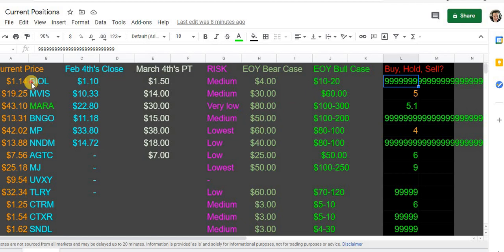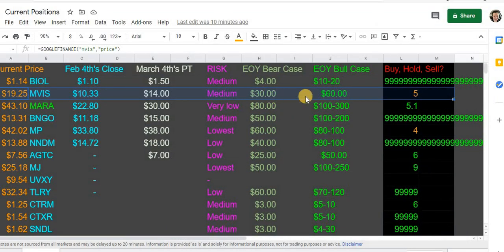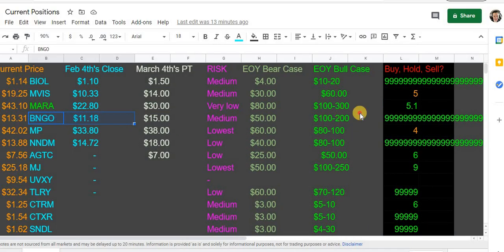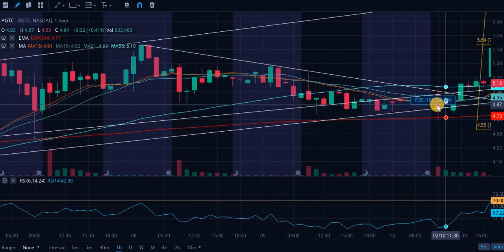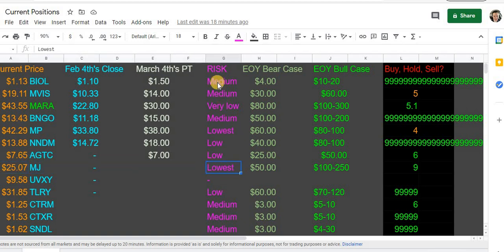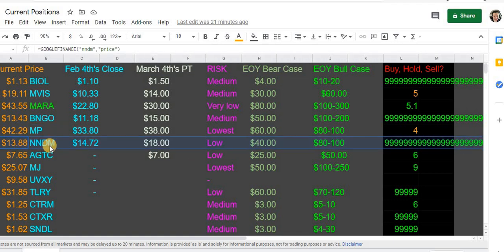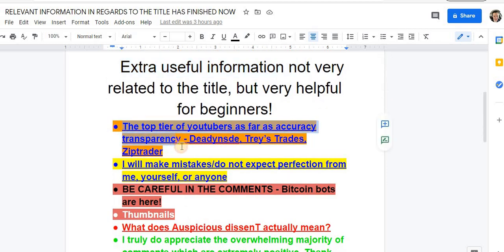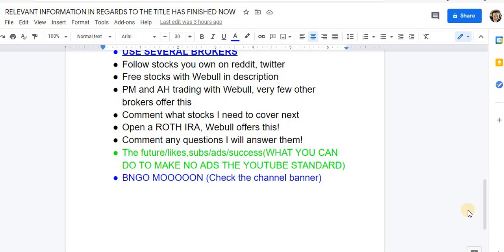Current Positions Buy, Hold, Sell Ratings, Exact Price Targets on My Entire Portfolio, TIMESTAMPS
Timestamps -
BIOL - 0:02
MVIS - 1:35
MARA - 3:14
BNGO - 4:39
MP - 5:27
NNDM - 6:36
AGTC - 7:21
MJ - 9:38
TLRY - 11:09
CTRM - 12:06
CTXR - 13:50
SNDL - 14:47
Helpful Tips (Not Very Related to Title) - 15:38

Webull free stocks when your first deposit is $100 USD or more